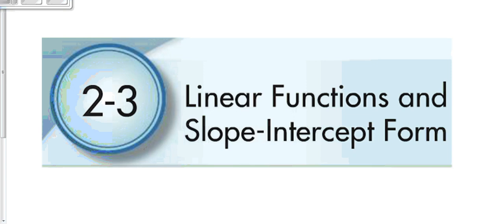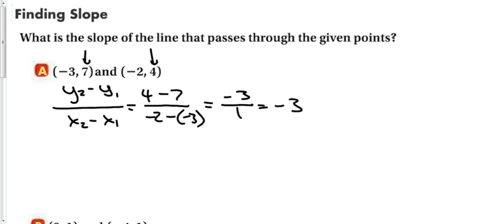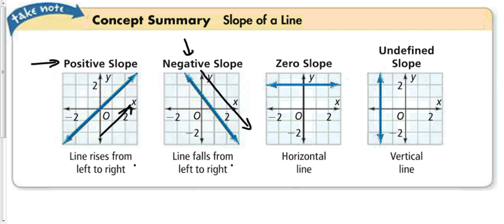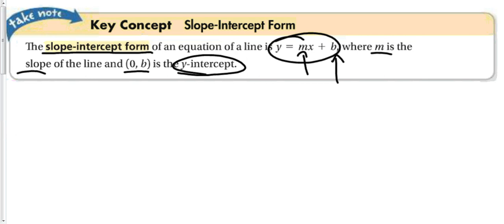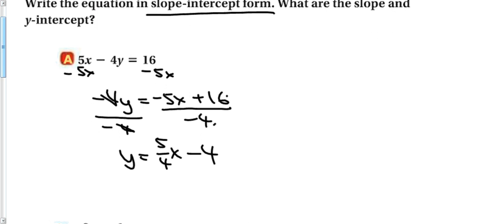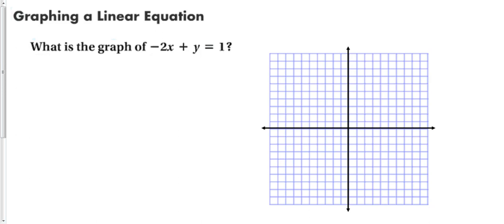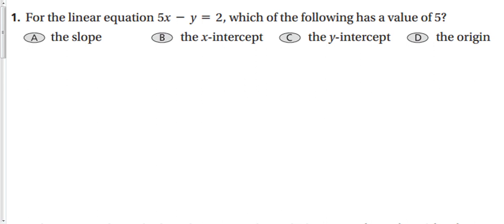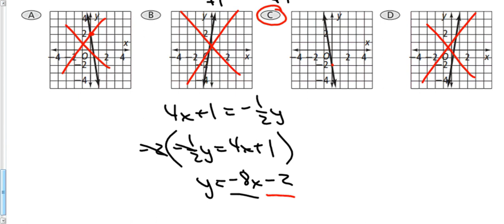2-3 Linear Functions and Slope Intercept Form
Algebra 2 section 2-3 Linear Functions and Slope Intercept Form